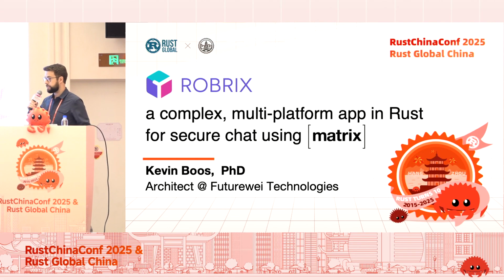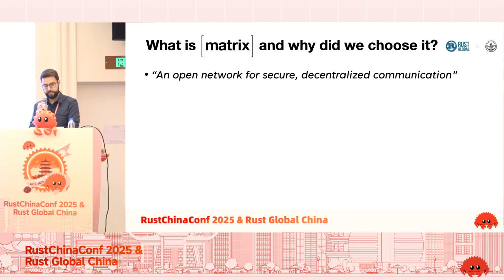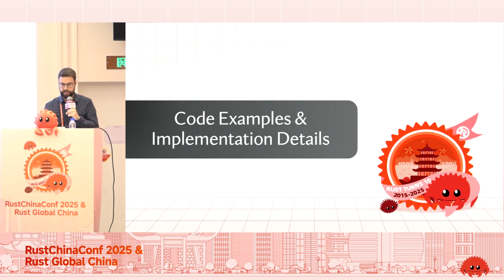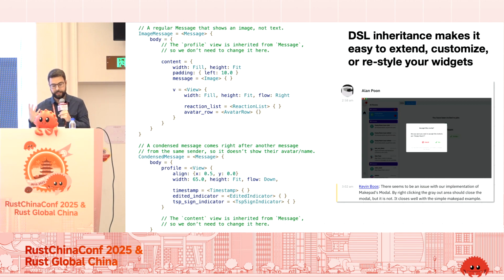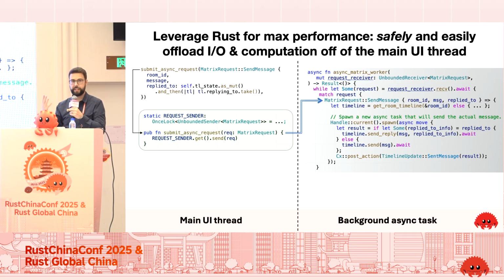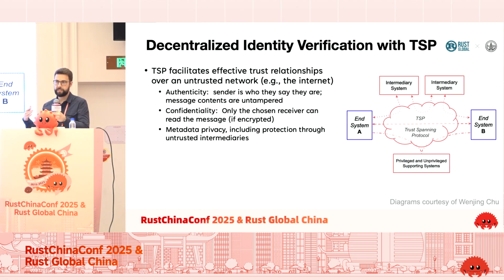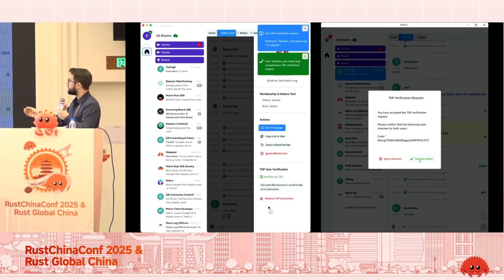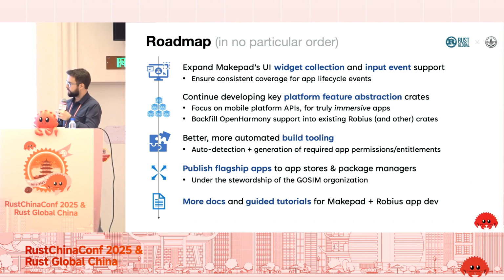Robrix: a complex multi-platform Rust app for secure Matrix chat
Kevin Boos, Chief Architect at Futurewei / Creator of Theseus OS / Technical lead of the Robius project.

Robrix is a multi-platform app written from scratch in Rust, currently focused on Matrix chat, a secure decentralized communication protocol. Thanks to the Makepad UI toolkit and Rust platform abstractions from Project Robius, Robrix runs seamlessly and performantly across Android, iOS, macOS, Linux, and Windows, all without a single line of platform-specific code.